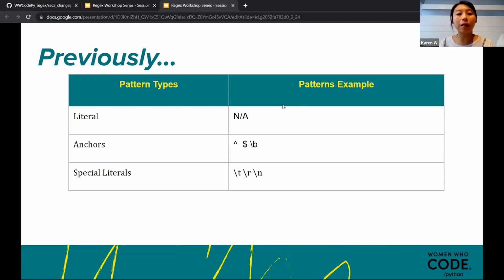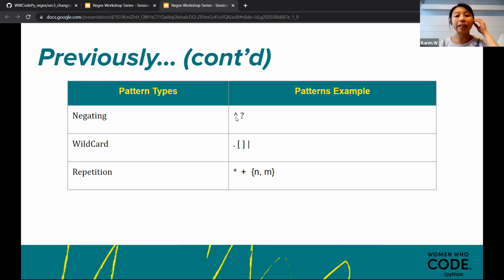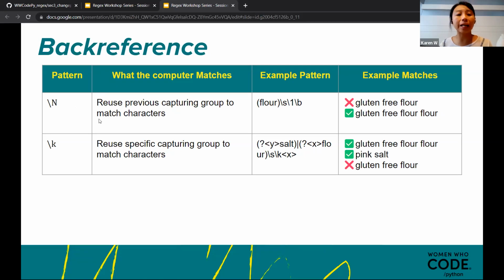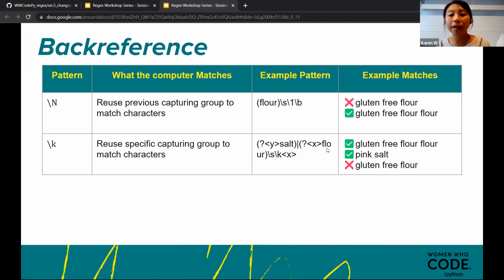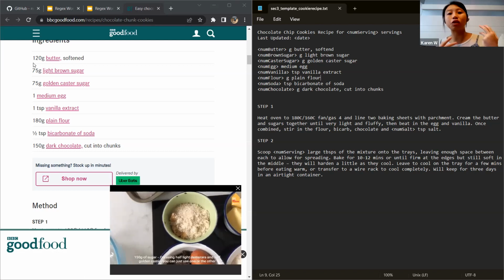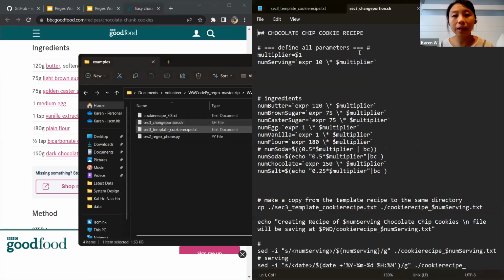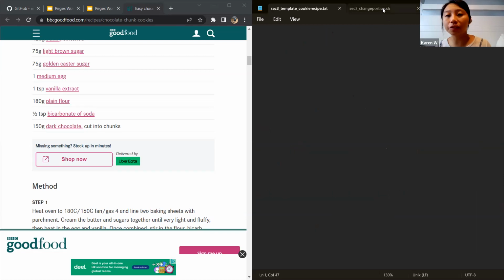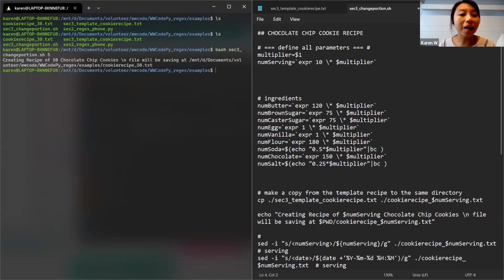Python RegEx / Regular Expressions in Python Study Group Series - Session 3 (Metacharacter II)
👩‍💻 Speaker: Karen Wong Hosted/Moderated by Eliza Sarobhasa
✨ Topic: Python RegEx / Regular Expressions in Python Study Group Series - Session 3 (Metacharacter II)

Join us for our latest Python RegEx study group series! These sessions are perfect for those who are unfamiliar with programming but enjoy learning new languages.

Have you ever wondered how a search button work? Do you know your mutli-lingual ability can be extended to exporting in finding specific information you want on your own over the internet?

For Session 3, we are covering Metacharacter II - Anchoring, Assertion, Grouping, backreferences and retrieving

For beginners with fundamental Python knowledge, we will cover Basic RegEx Structure, introduction of Regular Expression and Language, Metacharacter, and RegEx methods in Python, fun RegEx games, and practice questions in this 5-part series.

About speaker:
Karen is a Senior Programmer of a Research & Development Company based in Hong Kong. Over the past 5 years she has been dealing with data in various aspects from database quality, data analytics to machine learning. She uses Python & Javascript to solve work problems, and loves using SQL with Relational Databases. Coming from a non CS university major, she learned to love coding and hoped to share with others the fun of coding as well.